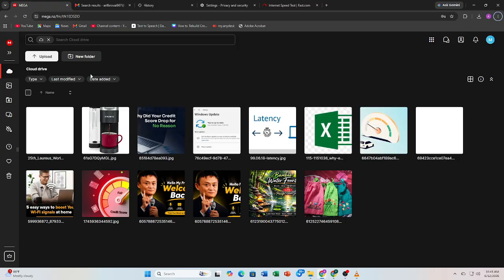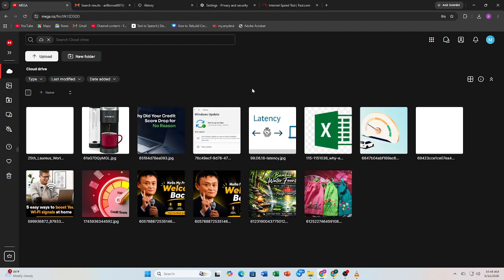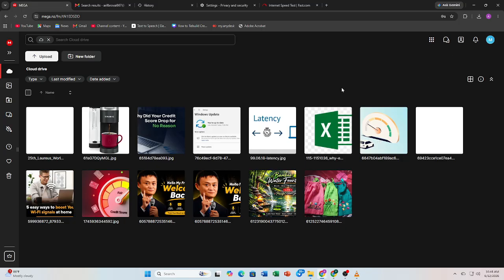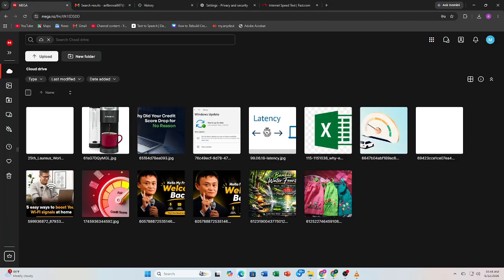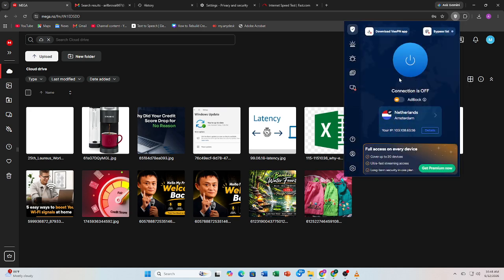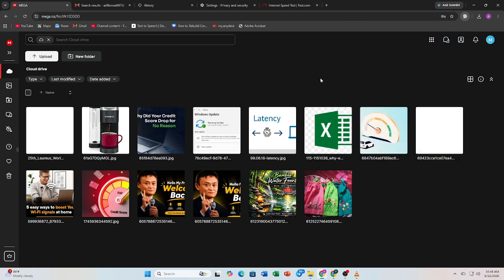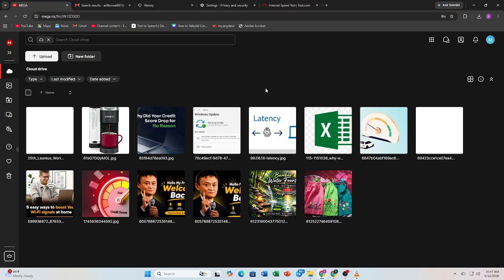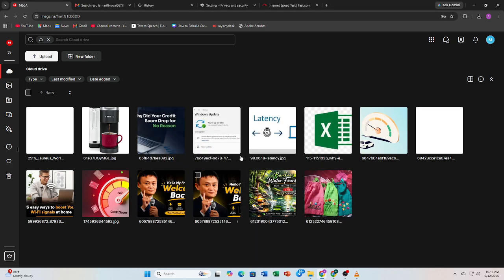How to Fix MEGA Unexpected Error Full Guide 2026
Learn how to fix MEGA unexpected error issues with this complete 2026 guide. This step-by-step tutorial explains how to troubleshoot unknown errors, resolve account and file access problems, fix browser and app-related issues, and restore normal functionality in MEGA cloud storage. Learn the most common causes of unexpected errors, including corrupted browser cache, outdated applications, account synchronization issues, network connectivity problems, browser extension conflicts, temporary server disruptions, and configuration-related errors. Whether you're a beginner, student, remote worker, content creator, business user, or professional user, this guide covers the most effective solutions for fixing MEGA unexpected error problems in 2026.